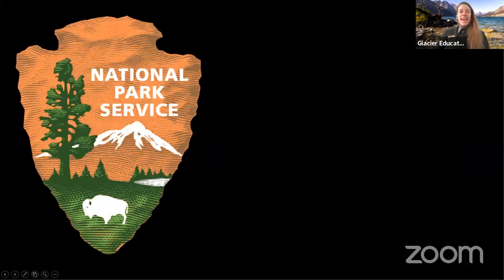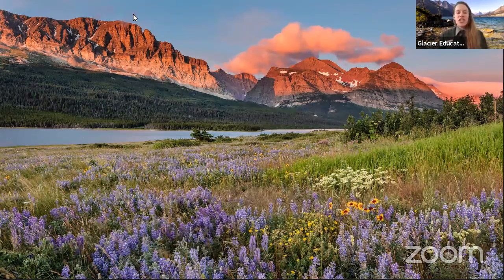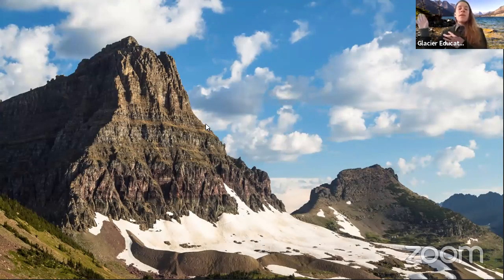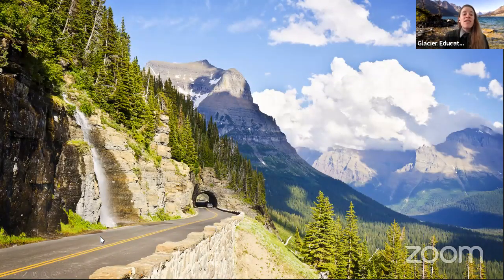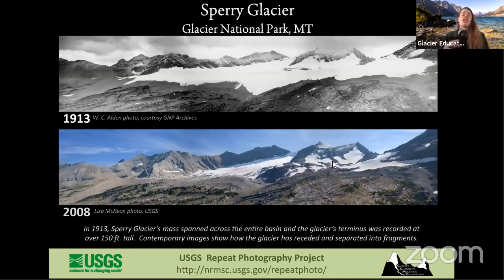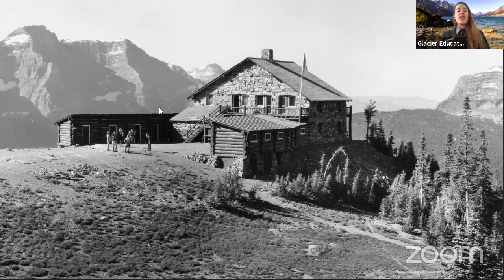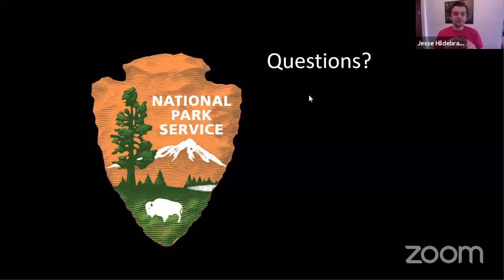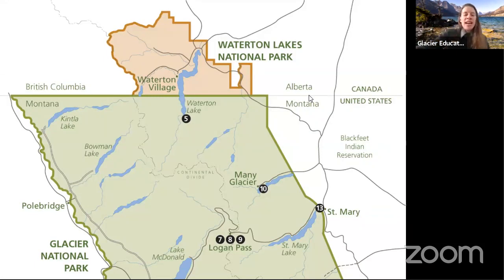Glacier National Park | Ask A Ranger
Have you ever wondered what it’s like in Glacier National Park? Take a journey with a ranger to find out more about the many wonders of this mountainous landscape.